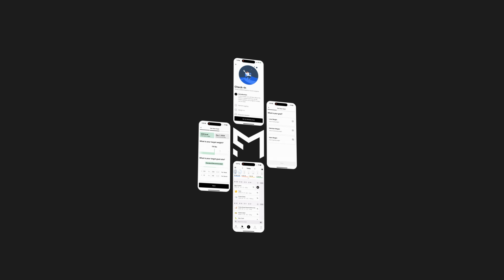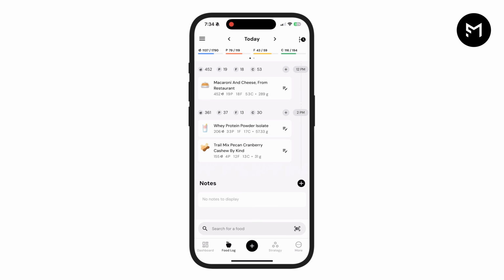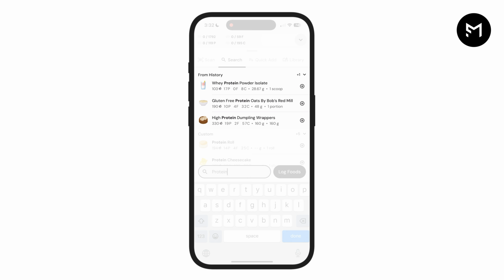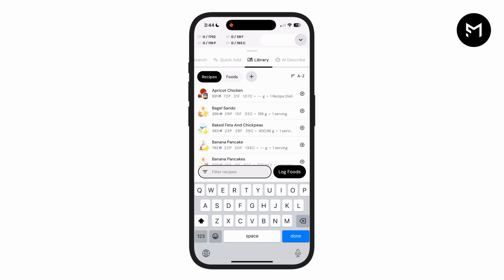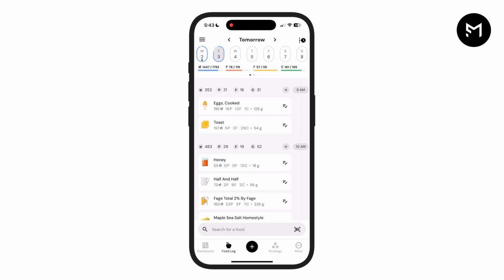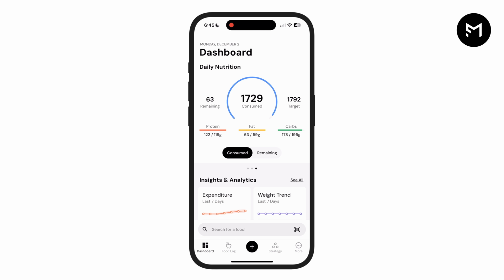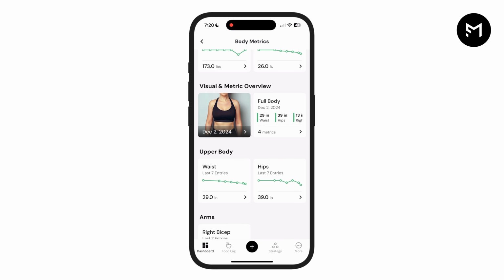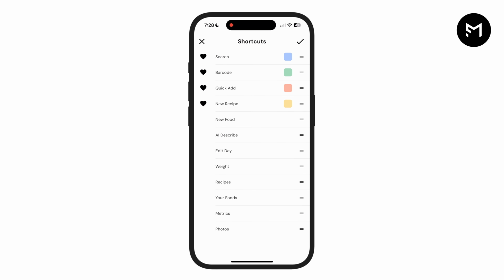MacroFactor - Getting Started Tutorial